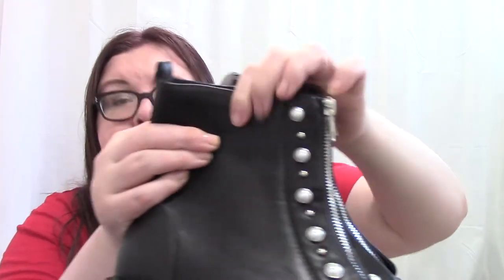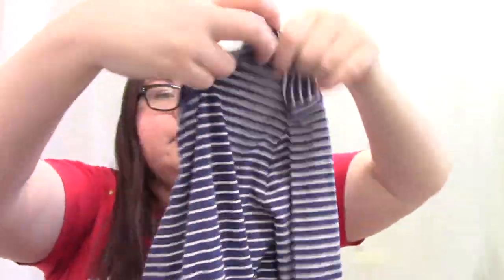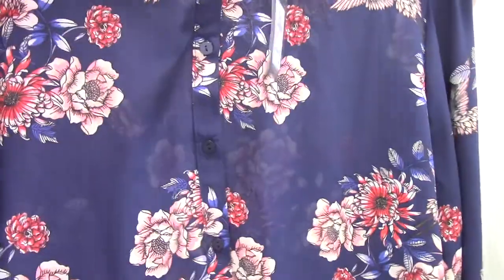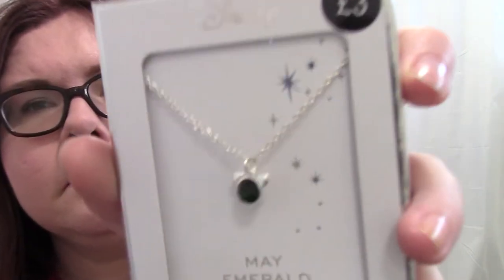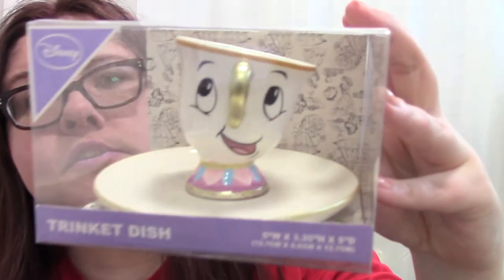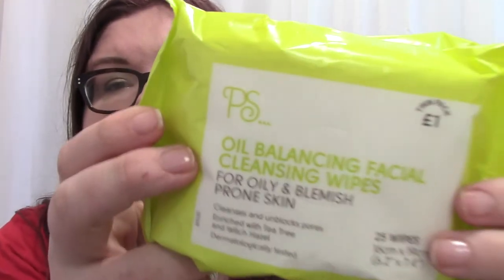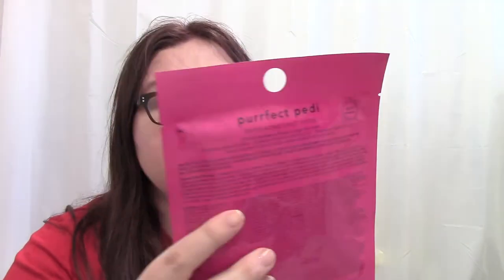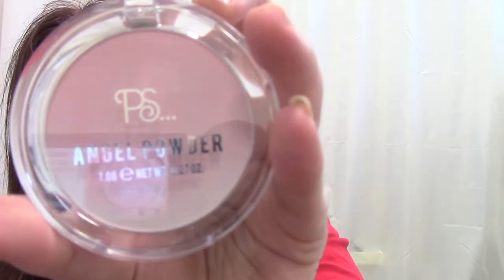A Late December 2017 Primark Haul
Hi Guys x Sorry this is late I've haven't been too well x but I've got a late December Primark haul for you x You can read the accompanying blog post here x
If you have any questions on any of the items that I bought then please leave me a comment and don't forget to like this video and subscribe to my channel, and check out my other social media channels x